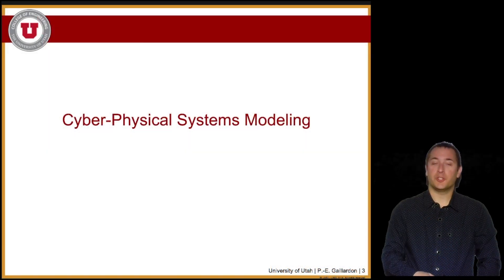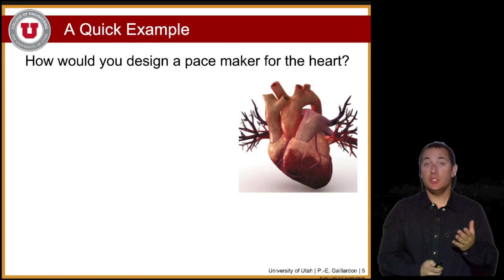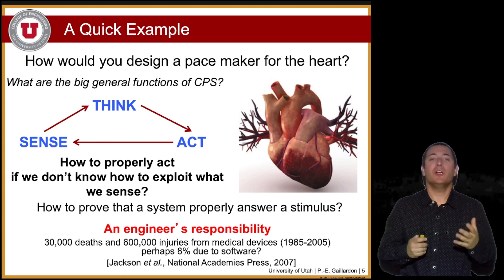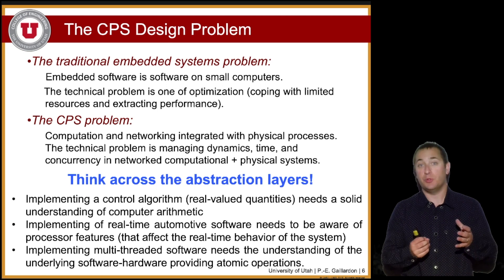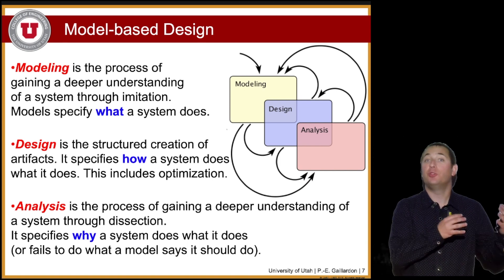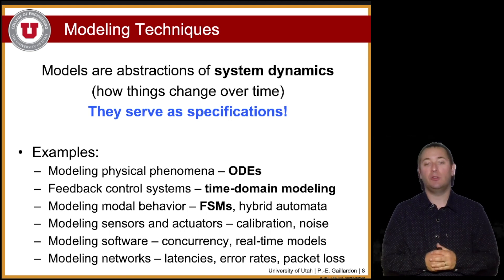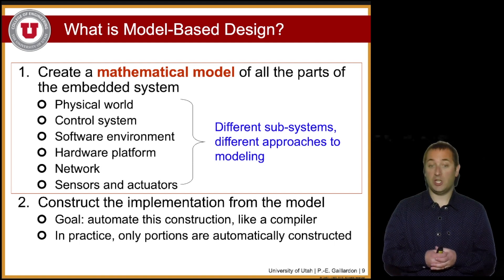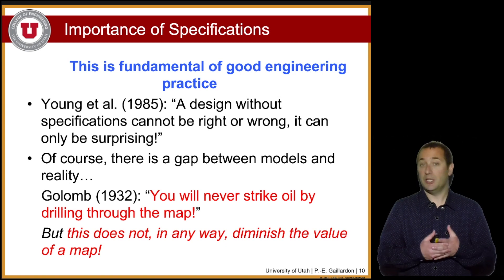Embedded Systems - E27 - Introduction to CPS Modeling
Video lectures about Embedded Systems Design at the University of Utah (ECE/CS 5780/6780) by Prof. Pierre-Emmanuel Gaillardon.

This episode gives an introduction about cyber-physical system modeling.